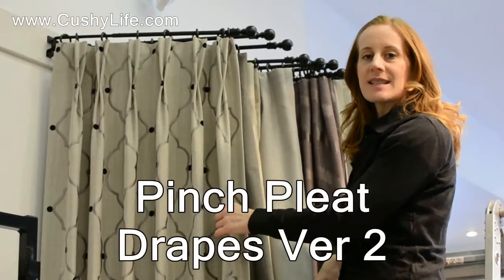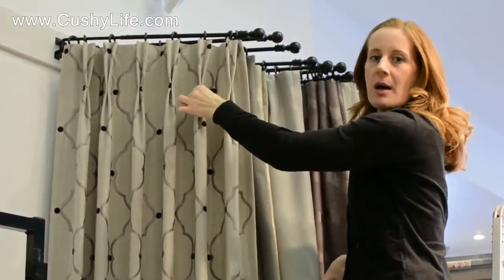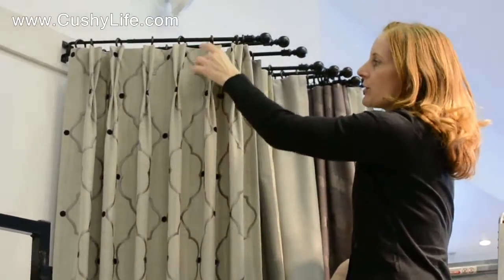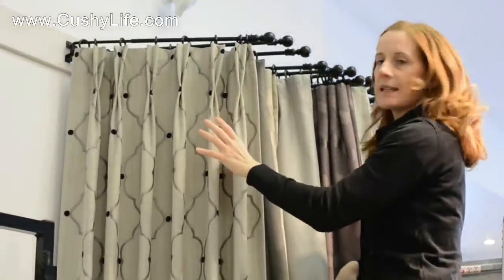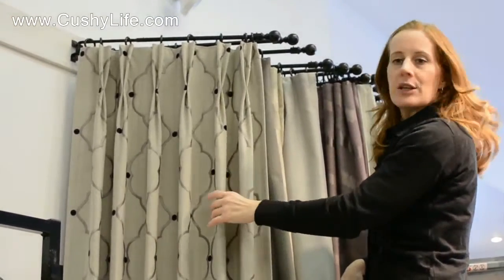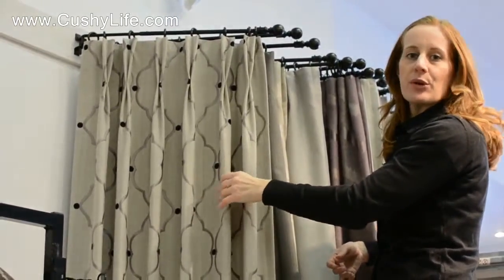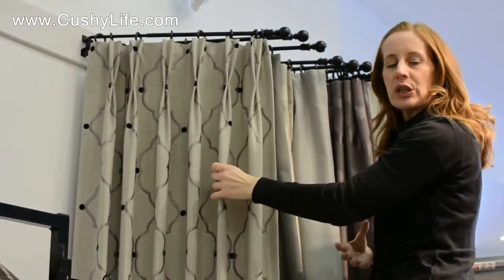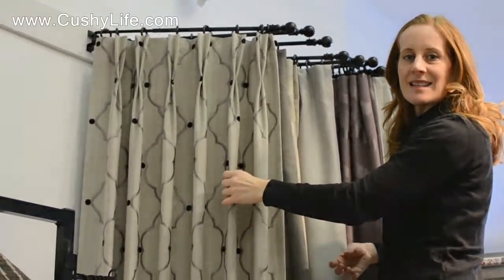How We Create Pinch Pleat Drapes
Creating pinch pleat drapes is not difficult for our talented seamstresses, but where you use them is something up to our designers.  The pinch pleat can be done in a single pinch, a double, or even a triple pinch and can give some extra detail to the top of your drapes.